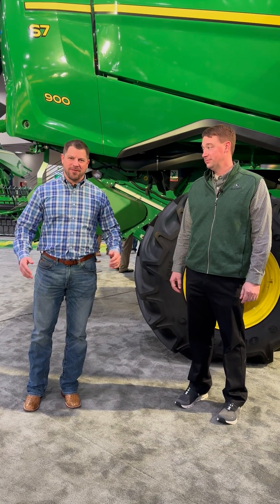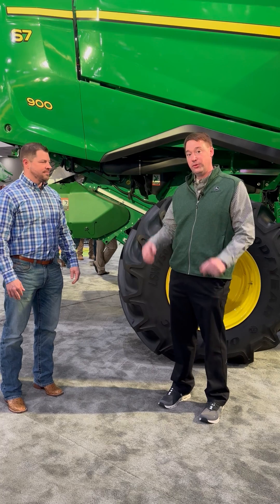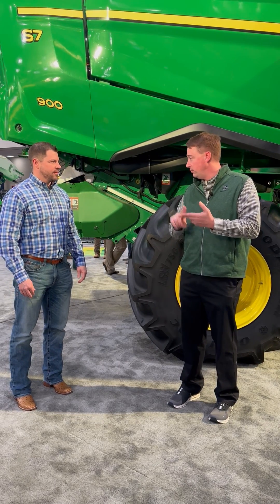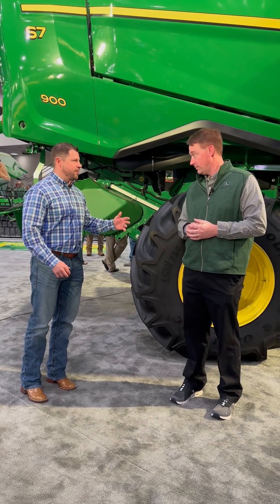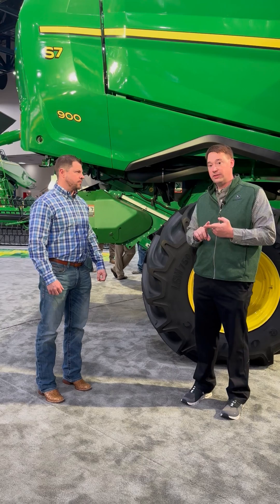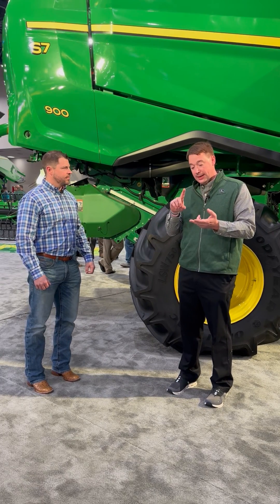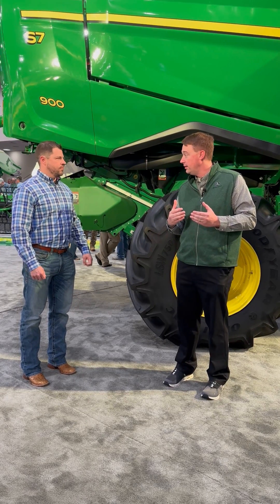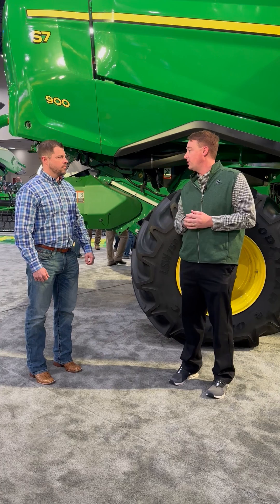John Deere MY S7 Series Combines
More from Commodity Classic…Nate Kramer walks Chase through all the enhancements made in the new MY25 S7 Series line of Combines. The new line of combines is built upon the 25 year history of the S Series and packed with the latest exclusive technology including predictive ground speed automation.